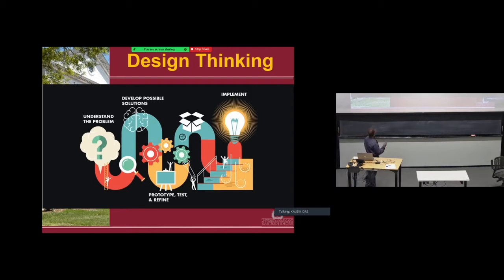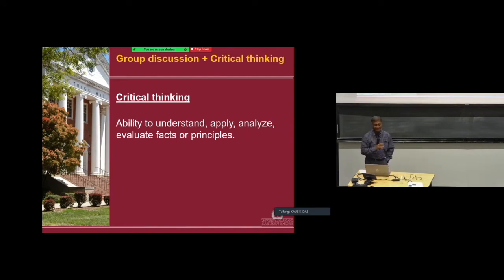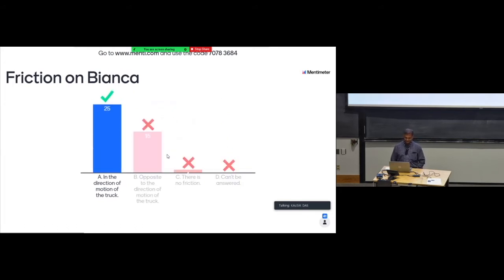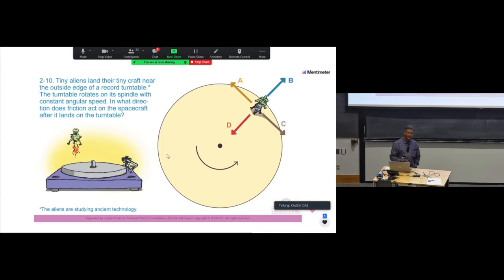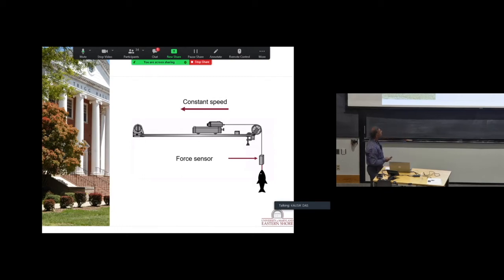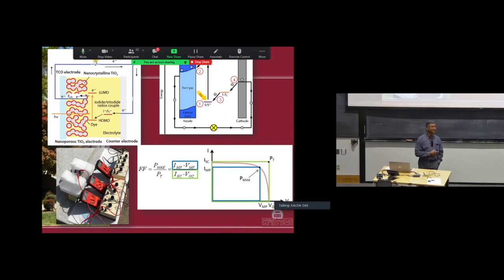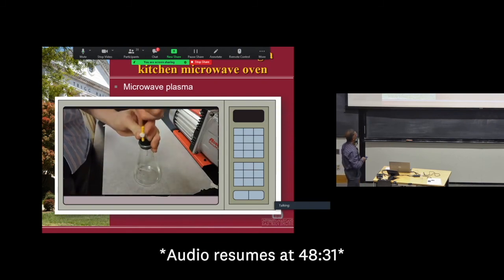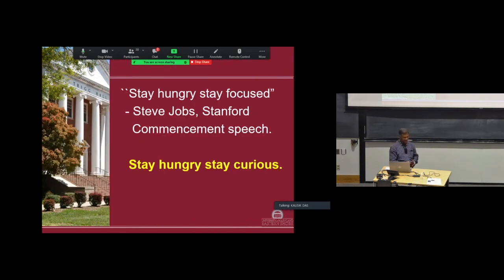Fostering Critical Thinking and Innovation (Seminar)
"Fostering Critical Thinking and Innovation – A Design Thinking Approach at the Undergraduate Level."
Kausiksankar Das, Associate Professor of Physics, University of Maryland Eastern Shore.

Getting engaged in the process of an authentic discovery can be transformative for undergraduate students unsure about becoming a scientist. Modern frontline research and discoveries increasingly need an interdisciplinary approach usually not offered in department-based courses. To develop an innovative mindset students often need a roadmap involving development of critical thinking abilities, hands-on active learning skills, followed by intense curiosity driven capstone research. In this seminar we will discuss a holistic student development model that starts in the classrooms using custom made cartoon clicker questions to enhance student engagement and real time feedback, followed by guided-discovery based labs and finally immersive modular interdisciplinary research projects. We will also discuss some of the recent discoveries and achievements made by Das research group undergraduate students at UMES including plasma generation using a kitchen microwave oven, to the study of dynamics of rotating solid bodies in zero gravity.